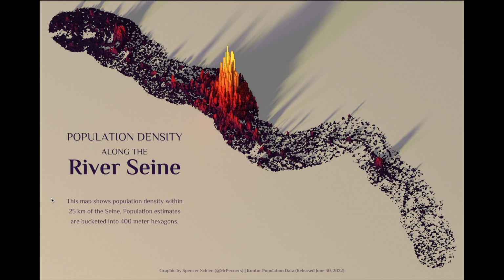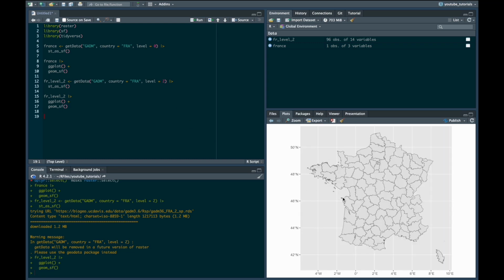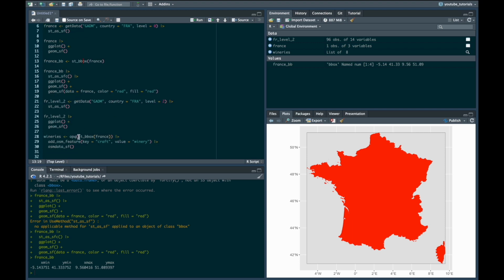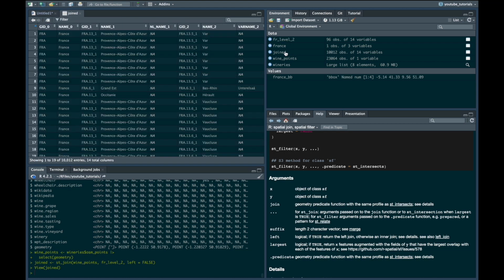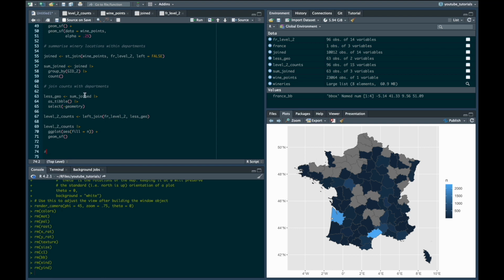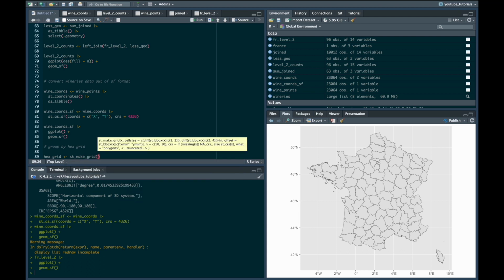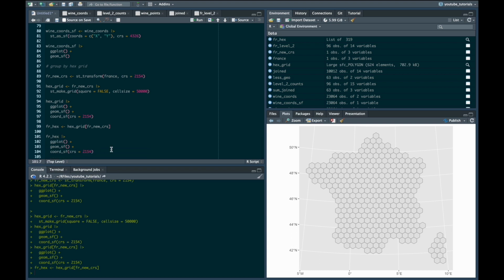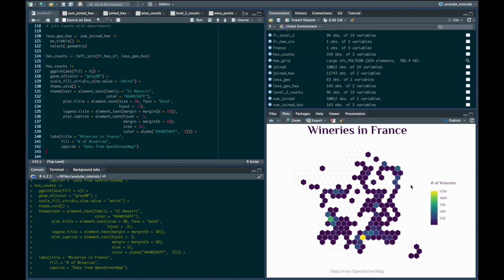Join and Summarize Spatial Data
This is an R coding tutorial that shows how combine and summarize spatial data. Specifically, I show how you can take lat-long coordinates, convert them to spatial objects, and join and summarize them with spatial polygons. I show both pre-defined polygons (French Departments) as well as user-created polygons (hexagonal grid).

The example I use takes French winery locations from OpenStreetMap data and maps them grouped at the French Department level and a hexagonal grid level.